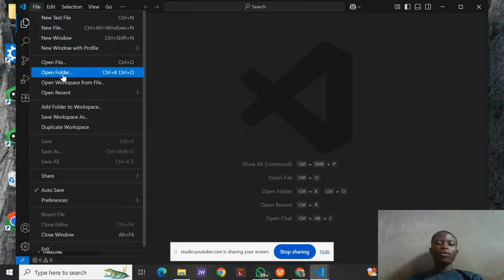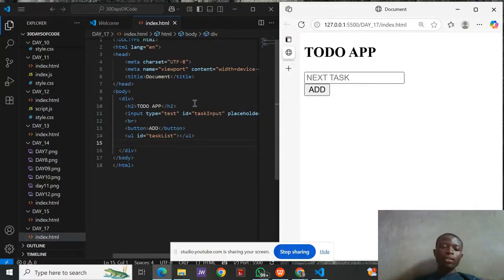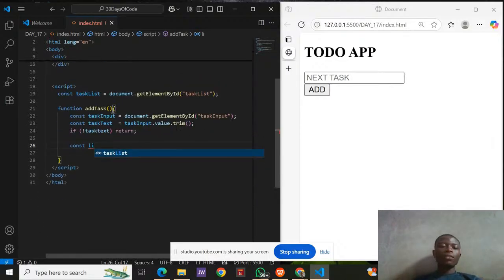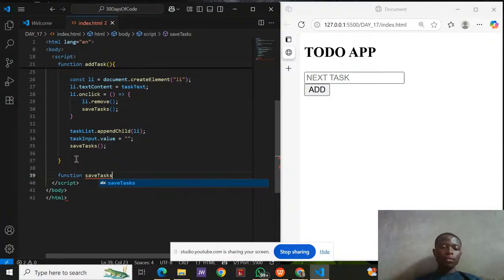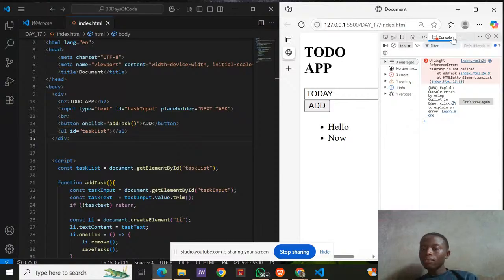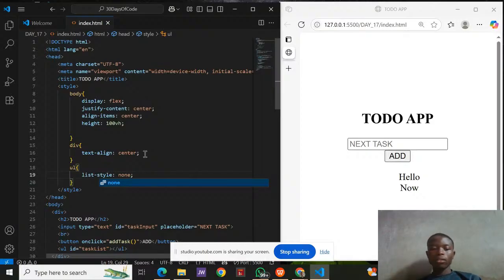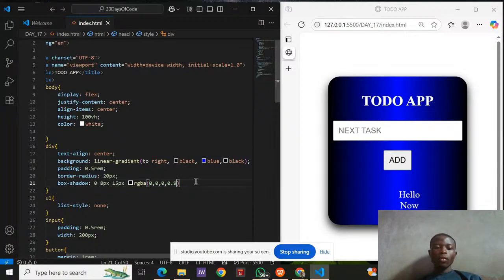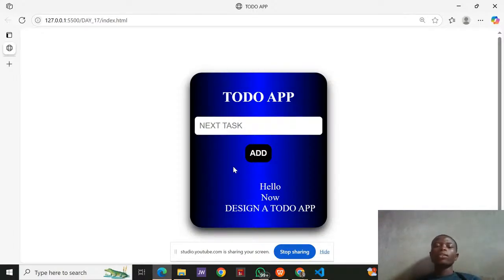Day 17 | Build a Todo List App with HTML, CSS & JavaScript (30 Days of Code) | LocalStorage & DOM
🔥 Day 17 of my 30DaysOfCode Challenge! Today I built a functional Todo List App using pure HTML, CSS, and JavaScript. Here’s what it does
✅ Delete tasks with one click
✅ Auto-save tasks to localStorage (persists after refresh!)
📁 Source Code: [GitHub Gist Link] (paste your actual link here)

🔧 Tech Stack:

HTML5 & CSS3 (Flexbox, responsive design)

JavaScript (DOM manipulation, localStorage)

Clean UI with modern styling

✨ Perfect for beginners learning DOM manipulation and web storage! Try it yourself and customize it further.